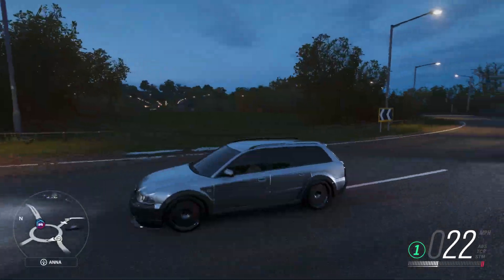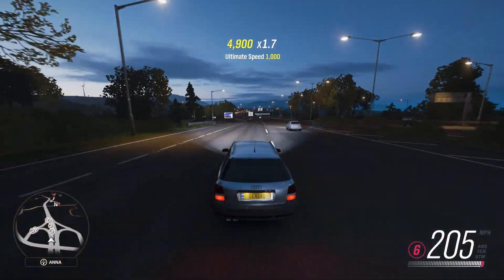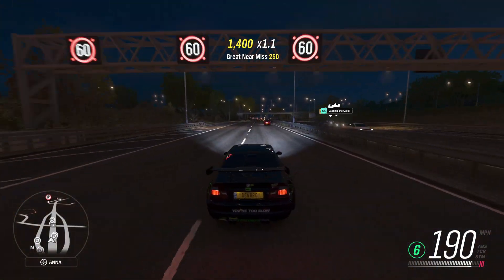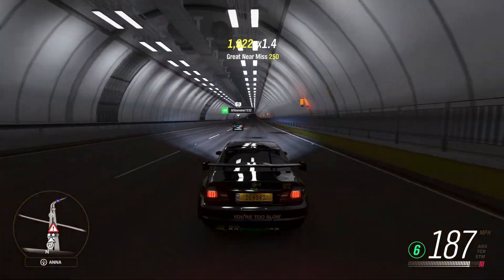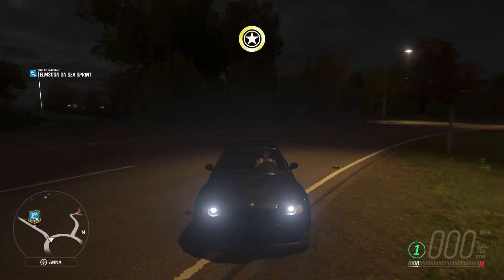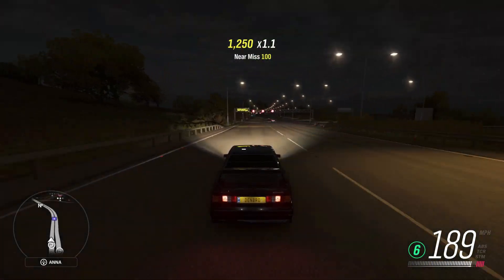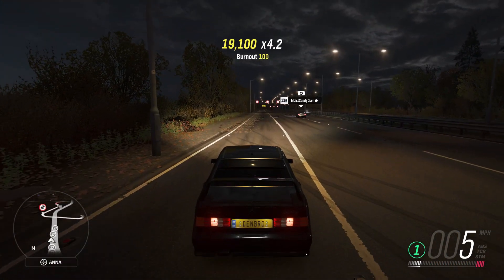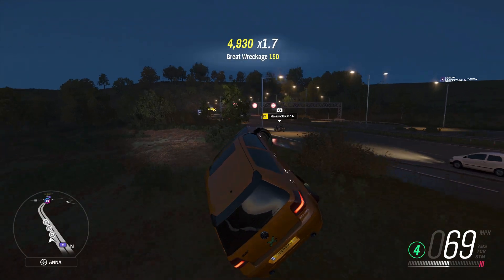Forza Horizon 4 ▶ German Competition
Music used in video is Epidemic sounds